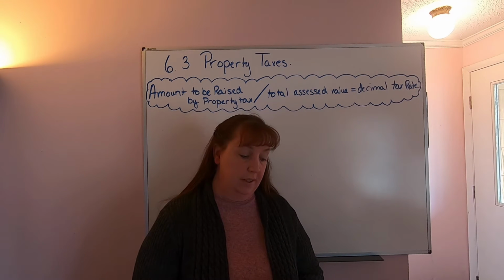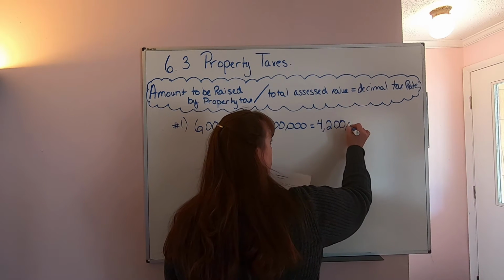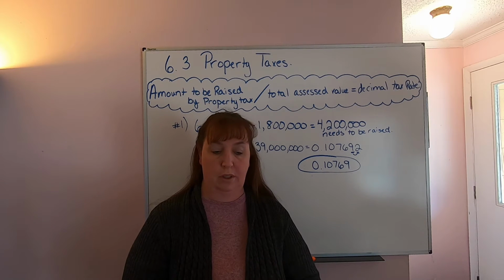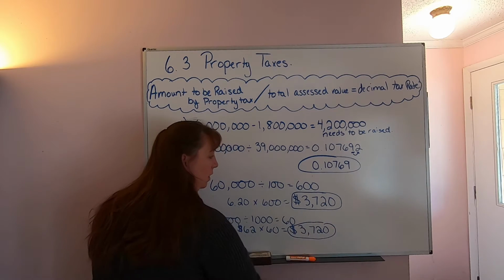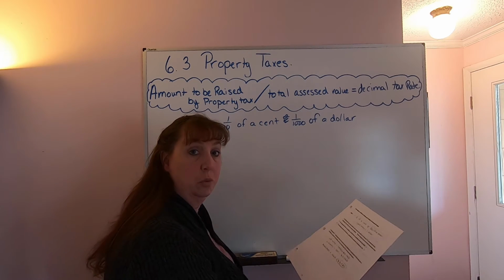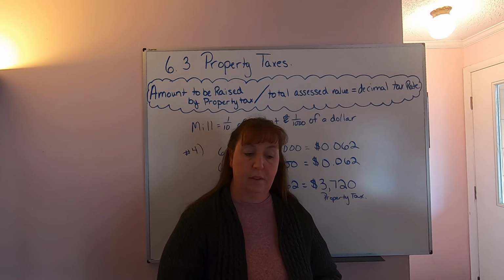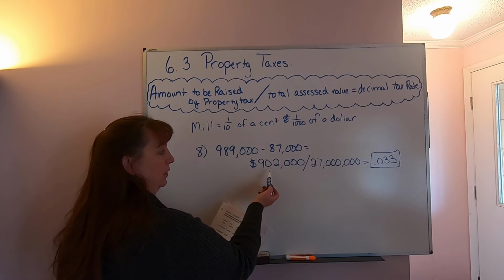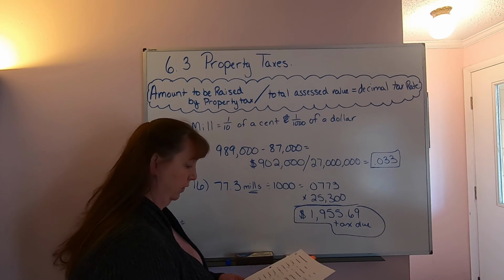Business Math 6.3 Notes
Comment to receive participation credit.